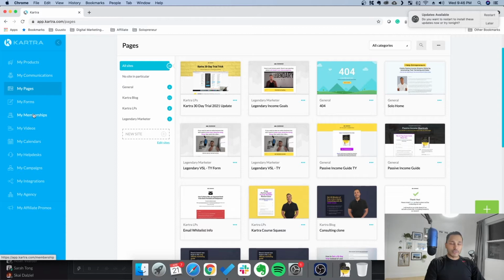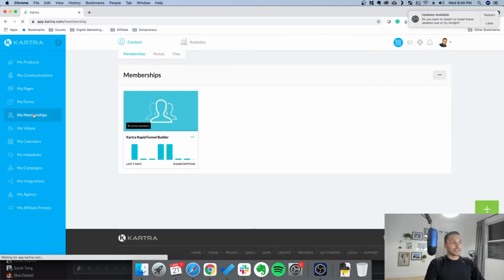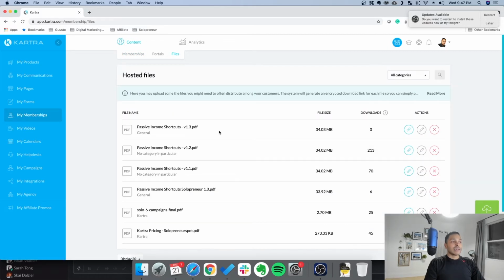How to Upload Files in Kartra: Add Any Kind of File to Kartra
Learn how to upload files in Kartra. PDF documents, images, audio, images, and more.

Learn how to add any kind of file in Kartra.

For some reason uploading files in Kartra is placed in a pretty unintuitive section of the tool.

This took me a little while to figure out so I wanted to make a video showing you how to add PDF documents, spreadsheets, audio files, images, and basically any other type of file.

Thankfully it's super easy to do and just takes a few seconds once you know where to look.